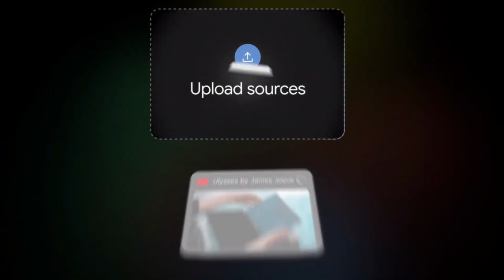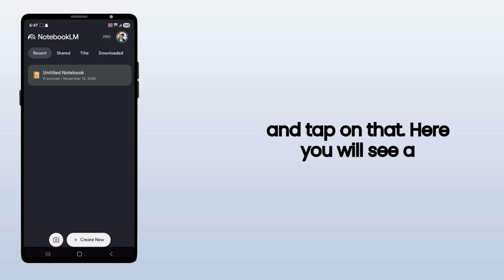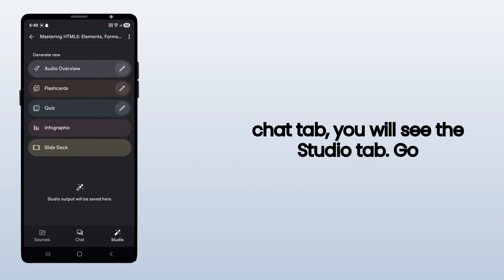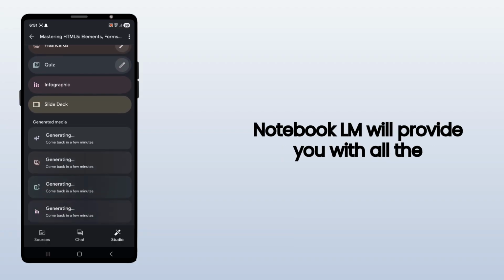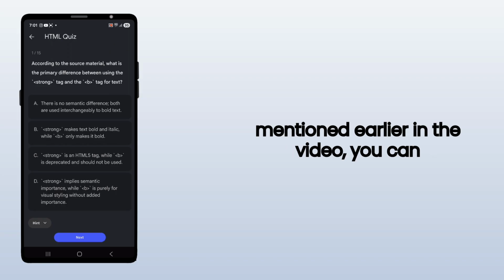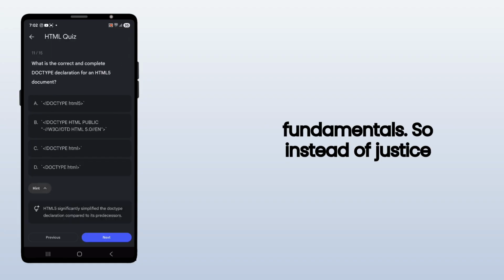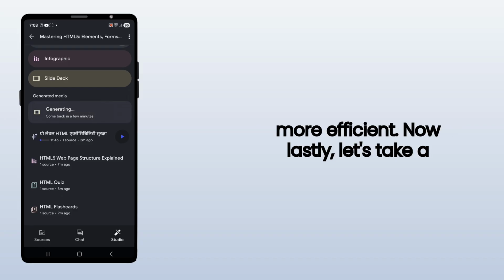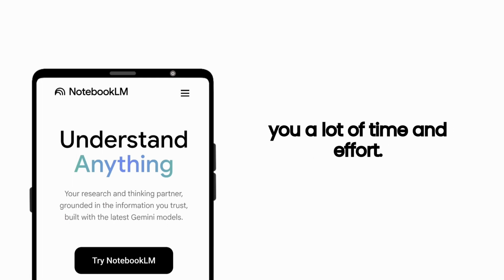How I Use Google NotebookLM to Study from PDFs (Audio, Quizzes & Slides)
In this video, I show you how to use Google’s NotebookLM on your mobile phone to convert a single PDF into audio overviews, flashcards, quizzes, infographics, and presentations.

For this demo, I use a PDF of HTML notes and walk you step by step through the entire process using the NotebookLM mobile app.

Although this video focuses on PDFs, NotebookLM also supports multiple input formats such as images, audio files, websites, YouTube videos, copied text, and even web-based sources.

This tool is extremely useful for:

College presentations
Quick revision and memorization

Learning complex topics faster
If you want to study smarter, save time, and use AI effectively, this video is for you.